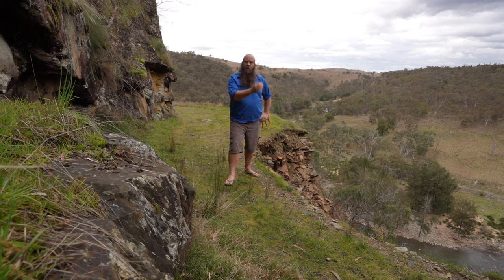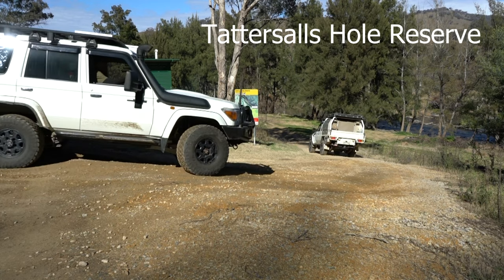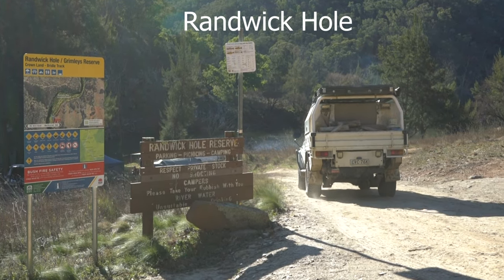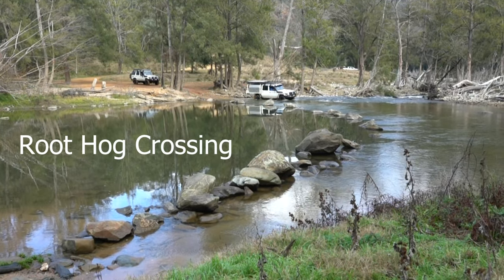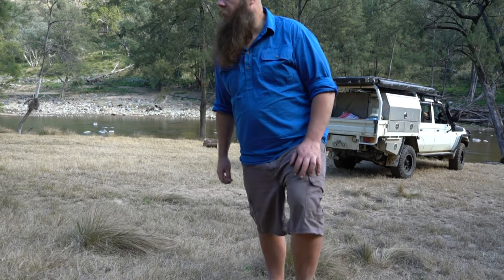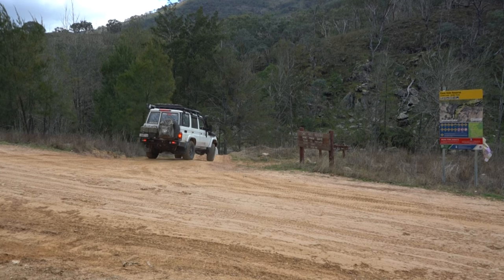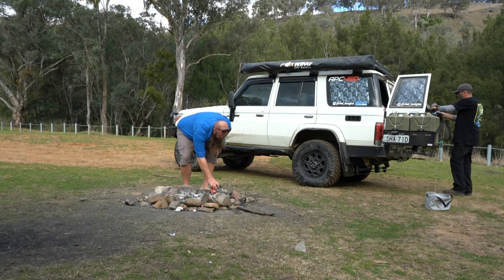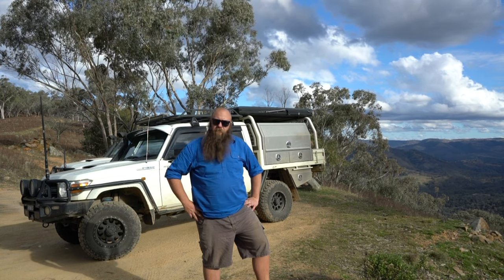Guide to The Bridle Track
We check out every camp along the length of the Bridle Track from Bathurst to Hill End as well as a couple of historical hot spots in the form of old gold mines. If you've ever thought about heading to the Bridle Track this video should help you plan your trip.

To see Shad's video from our trip out there check out his channel.